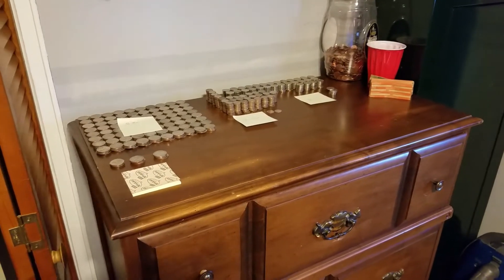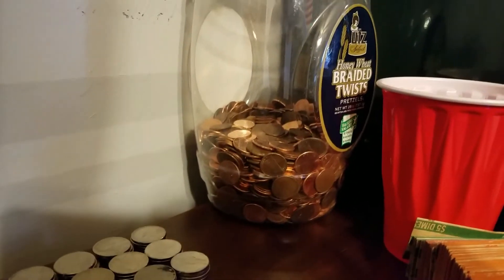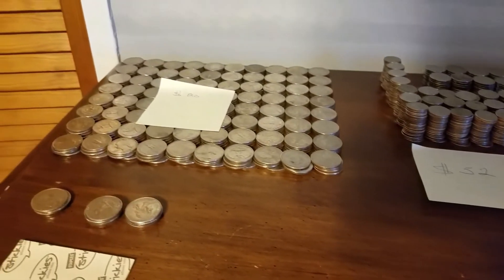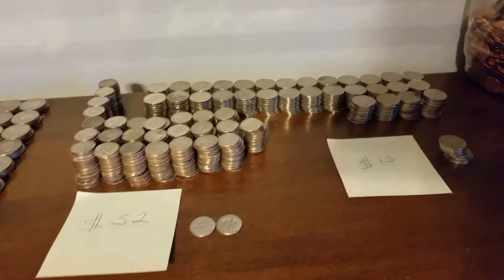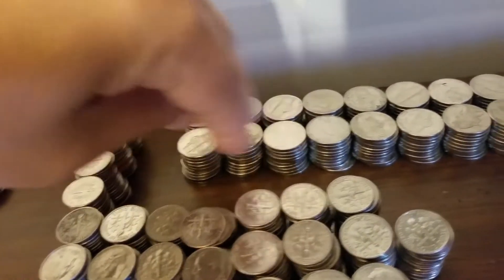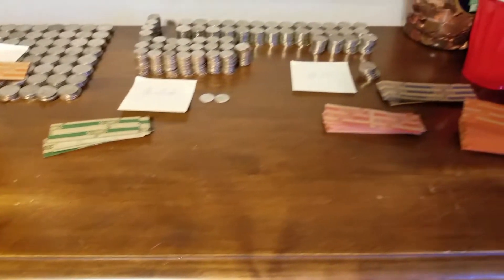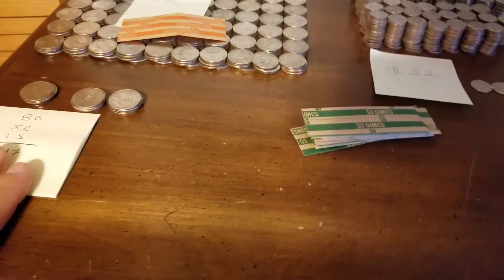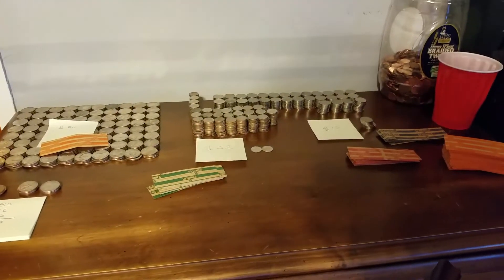Change is still Money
Just a short random video reminding the YouTube world to cash in your change. Why? Well, here's why.